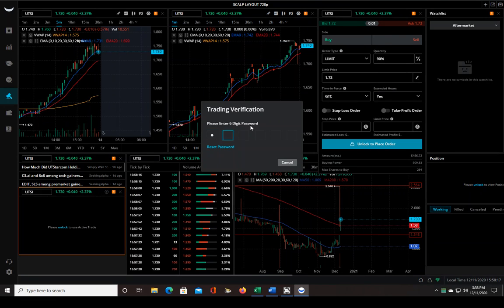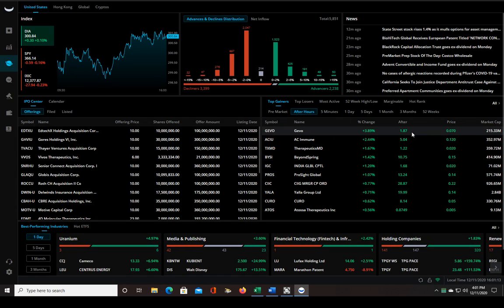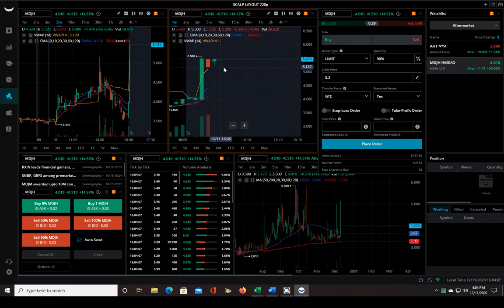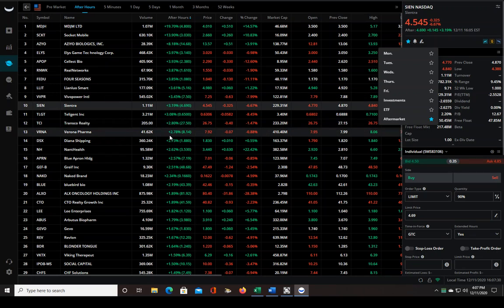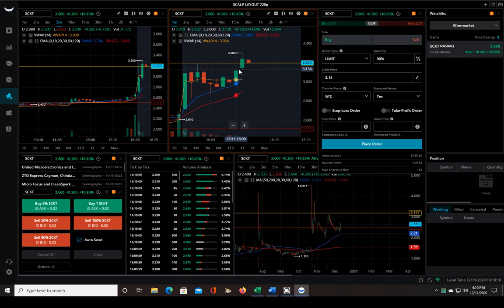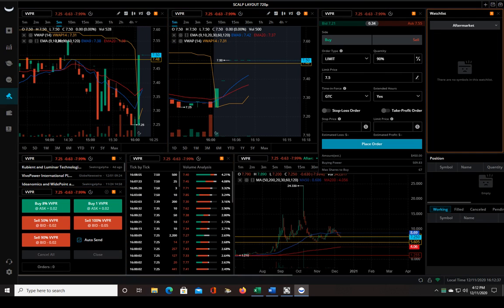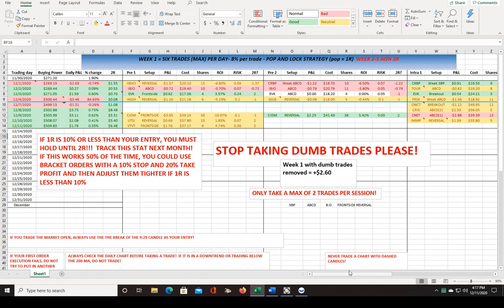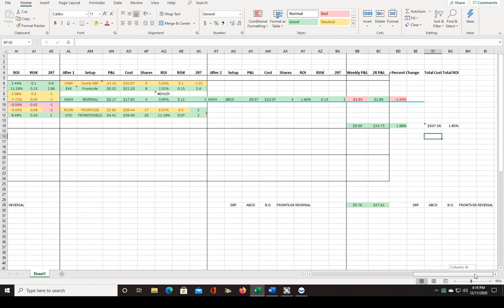LIVE (NO) TRADE! | $NADA AFTERMARKET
Another live no trade video but you can see my process of looking for trades in the aftermarket and more importantly why you shouldn't just blindly trade top gainers.